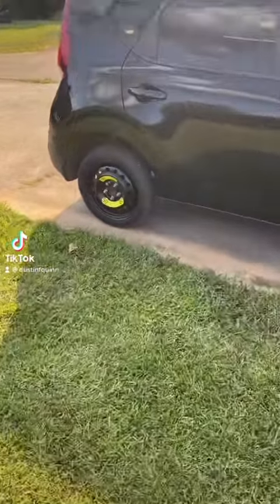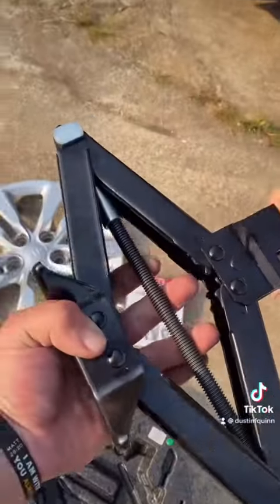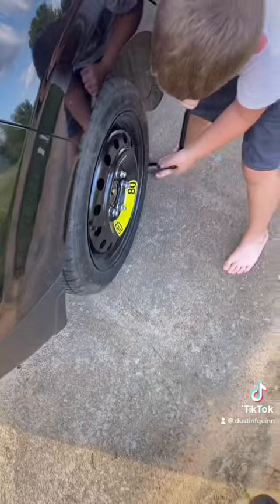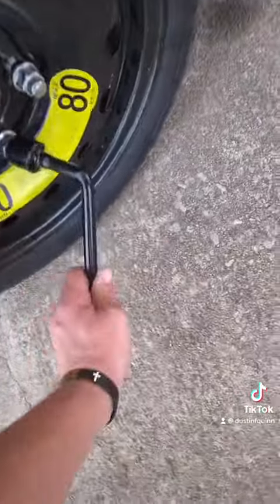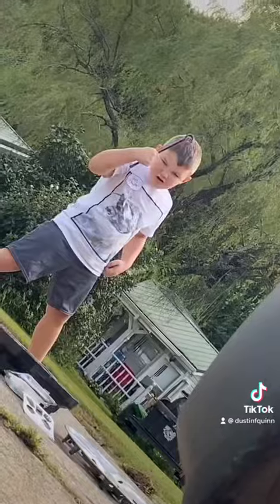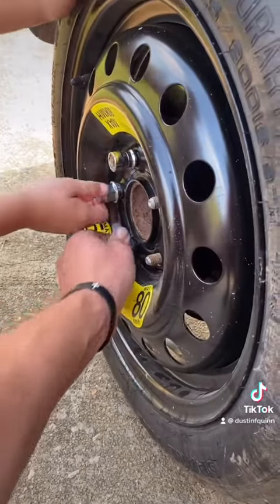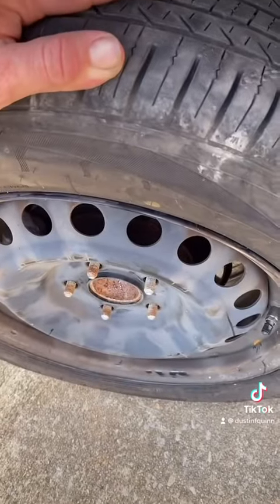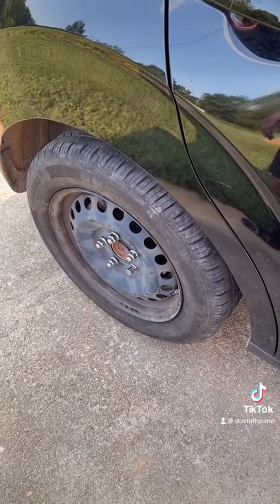How to change a Tire￼